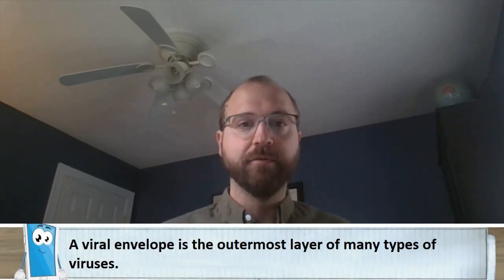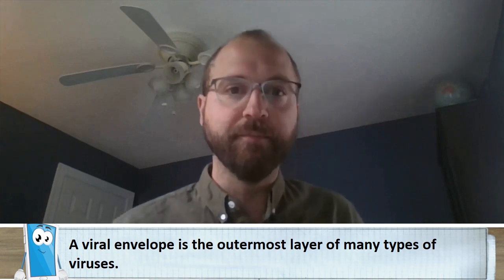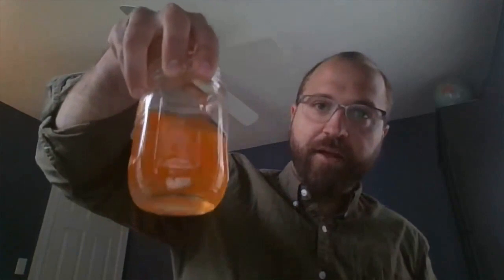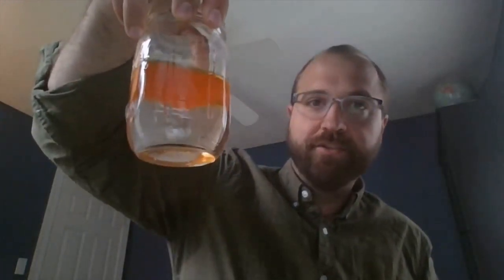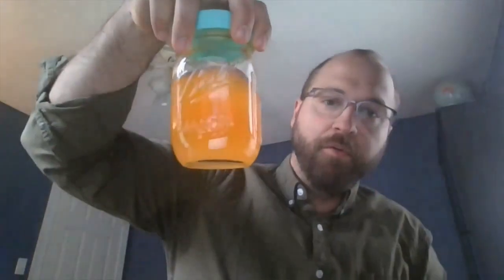The Science Of Soap (And Water) / At Home Science for Kids / bite-sized SCIENCE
This lesson teaches how soap and water helps destroy bacteria and viruses.
Just in time, parents! Our scientists 🧑‍🔬 are delivering bite-sized SCIENCE, a series of lessons for children 6 yrs old - teens in high school, to educate & provoke their interest in STEM. Tune in for "The Science Of Soap (And Water)."